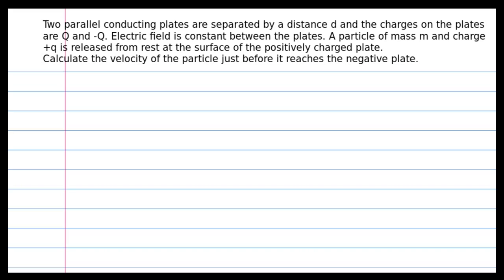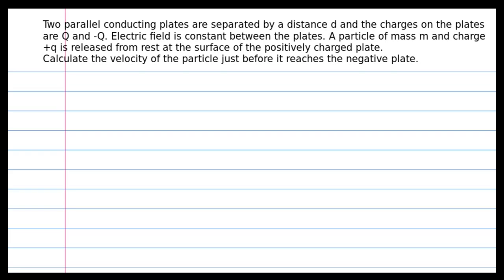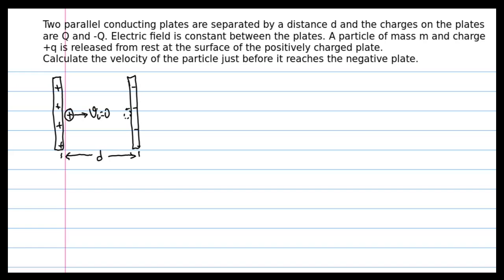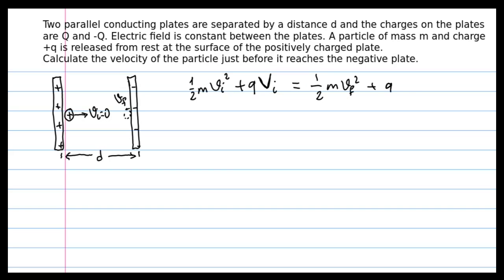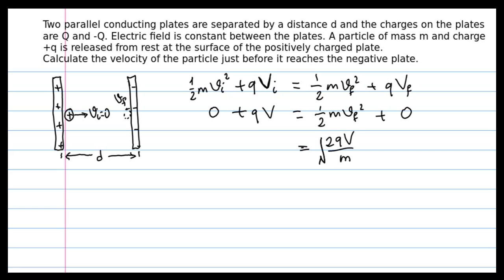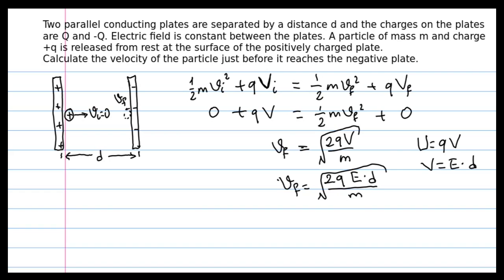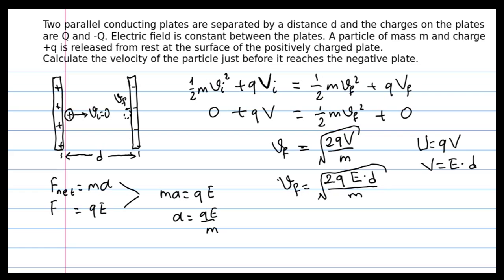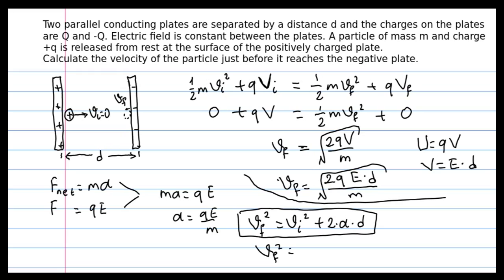A particle is released at the surface of a charged parallel conducting plate. Calculate velocity_f.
Question: Two parallel conducting plates are separated by a distance d and the charges on the plates are Q and -Q. Electric field is constant between the plates. A particle of mass m and charge +q is released from rest at the surface of the positively charged plate. Calculate the velocity of the particle just before it reaches the negative plate.